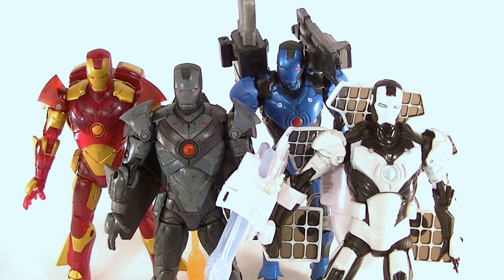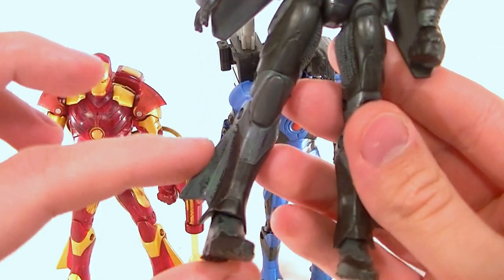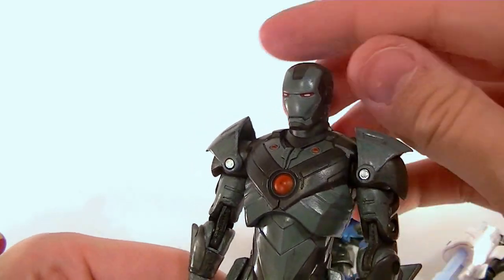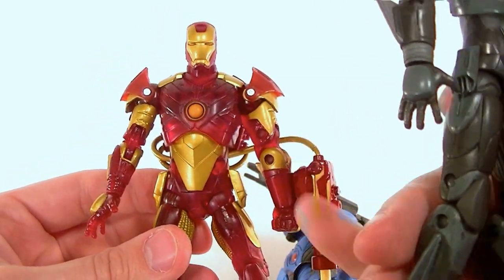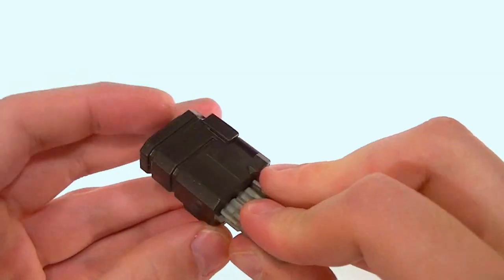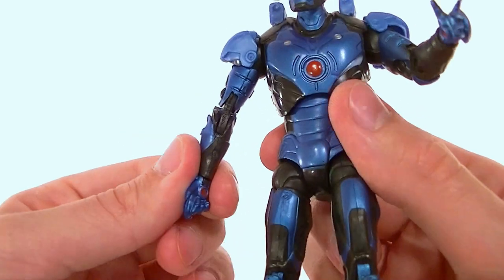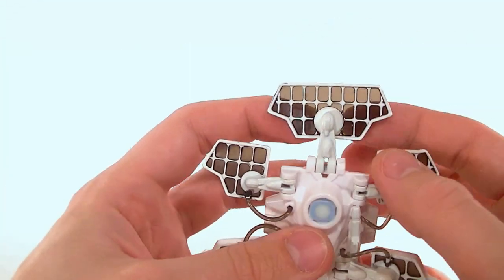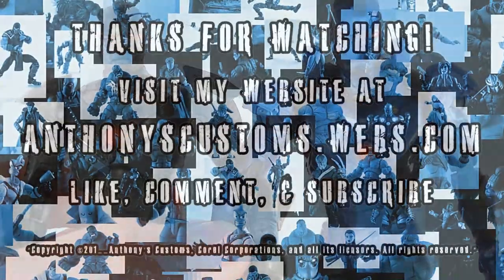IRON MAN 1 Movie Figures Concept Armory Review: Standard Variants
Take a look at some of the standard size armor variants.